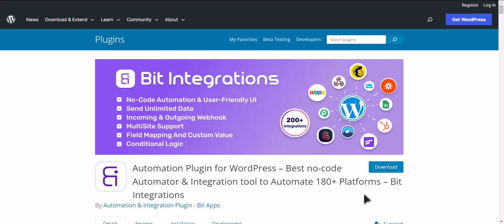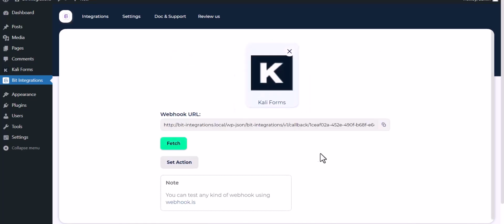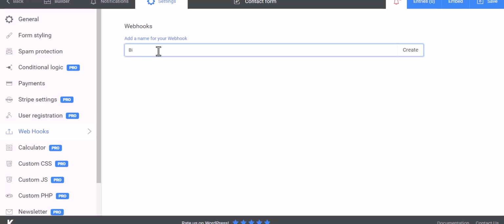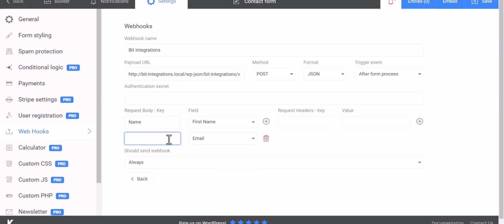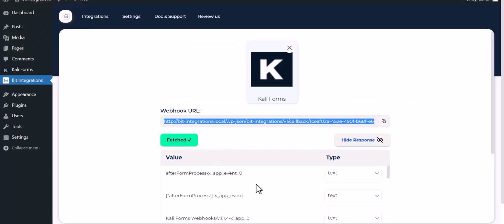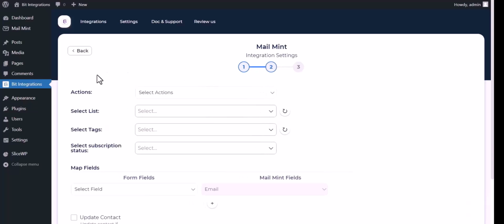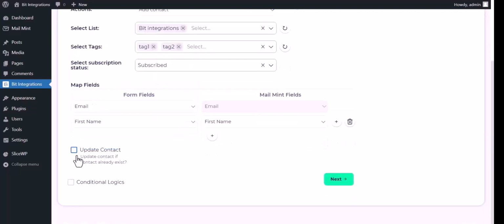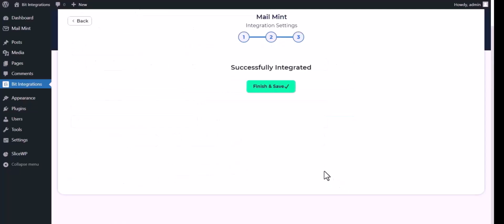Integrating Kali Forms with Mail Mint | Step-by-Step Tutorial | Bit Integrations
🔗 Ready to elevate your email marketing strategy? Join us in our latest tutorial, where we unveil the seamless integration of Kali Forms with Mail Mint, an innovative email marketing platform. Discover how to effortlessly connect these tools using the Bit Integrations WordPress plugin.

In this video, we walk you through the step-by-step process of integrating Kali Forms with Mail Mint. Say goodbye to manual data transfers and hello to streamlined automation for your email marketing campaigns.

Key Highlights:
✅ Comprehensive tutorial on integrating Kali Forms with Mail Mint using the Bit Integrations WordPress plugin.
✅ Unleash the potential of your email marketing campaigns by combining Kali Forms  and Mail Mint.

Whether you're a marketer, business owner, or enthusiast, this integration empowers you to seamlessly merge Kali Forms with Mail Mint. Watch the video now to take your email marketing to new heights!